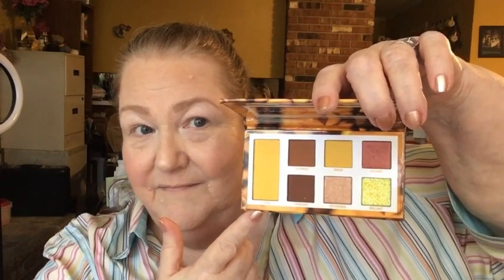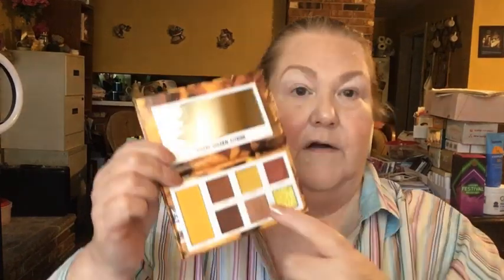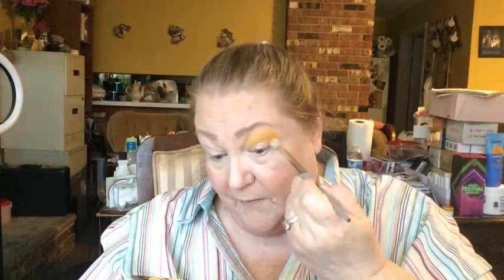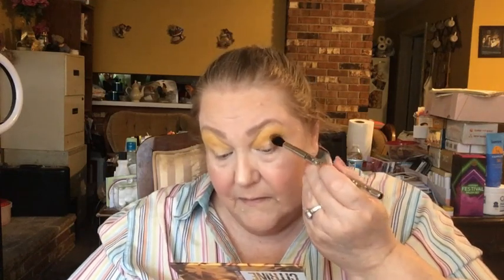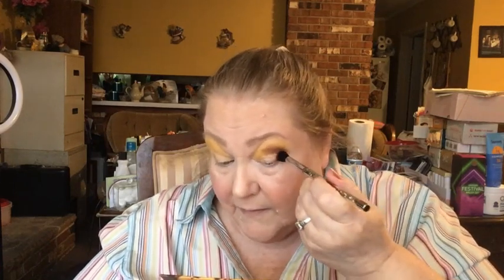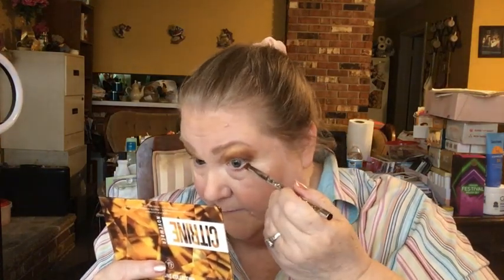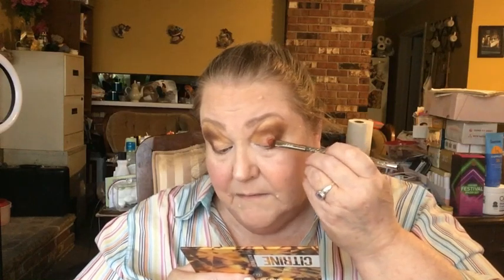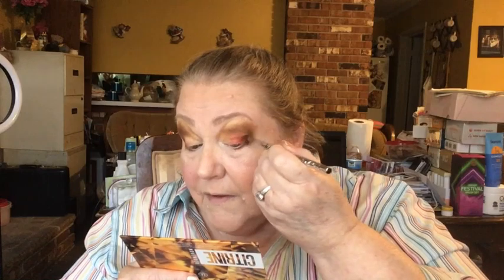Palette Roulette Multi-Channel Collab with A Giveaway! 7-12-22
Hey everybody!  My Wheel app gave me the Citrine palette by Bh Cosmetics and so today I'm going way out of my comfort zones with all of these yellows and I'm not shrinking back from them!  Afterwards, I wasn't happy with the top I was wearing because I feel like it washed out my skin tone and so I changed.  Thanks to Christine for hosting this Collab and also to Jennifer and Gloria for helping out with the playlists!  Be sure and visit everyone in the playlists below and enter my giveaway while you're here too!  TFW!!  xoxo

Rules for the giveaways are:  You must be publicly subscribed, leave an appropriate comment for each giveaway video you want to enter) as directed with the secret word in a sentence, have a US address and be 18 years old.  YouTube is not responsible, and I paid for all these products myself or got them in subscription boxes.  Once the giveaway ends, I will post the winner on my Community Tab within 1-3 days afterwards unless otherwise specified.  The winner will have 48 hours to claim their prize, or I will draw another winner.

Palette Roulette Collab Giveaway - Ends 7-26-22 and my prize is a mystery box.  Just type "enter me" in the comments please and don't forget that the winner will be posted on my Community Tab on 7-27-22.

Domestic Goddesses Collab - Ends 7-12-22 and my prize is a really nice set of brushes, the Midnight Festival Brushes and Brush Holder from Bh Cosmetics.  The winner will be selected and on 7-13-22 and posted on my Community Tab.

SISFANTASTIC15

And because you are sons, God has sent forth the Spirit of His Son into your hearts, crying out, “Abba, Father!”

Galatians 4:6

Laurie Latimer

I will be happy to receive whatever products you want to send to me for review. 🛍💖🏵👜